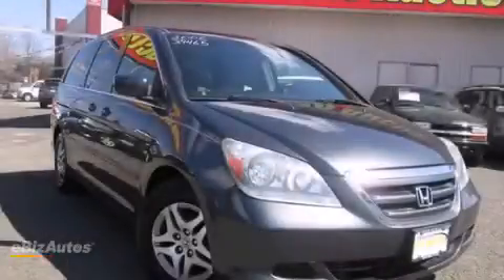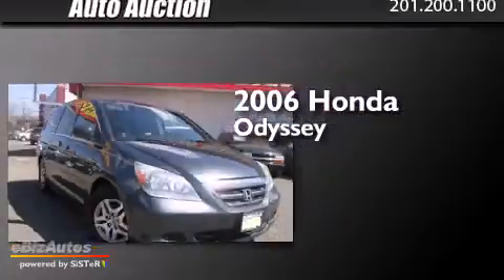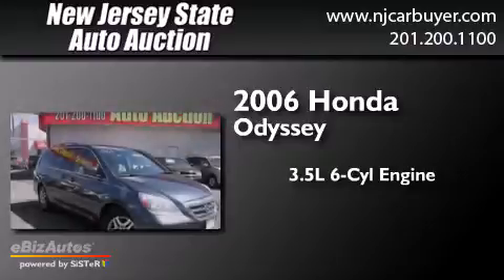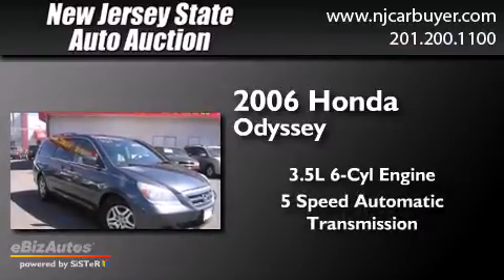2006 Honda Odyssey New Jersey NJ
We've been honored to serve the Jersey City NJ area , we promise that your experience at our dealership will exceed your expectations ! Year : 2006 Make : Honda Model : Odyssey Engine : 3.5L V6 MPI SOHC 24V Trans . : Automatic Exterior : Silver Pearl Metallic Miles : 114,964 Interior : Gray New Jersey State Auto Auction 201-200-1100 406 Sip Ave Jersey City , NJ 07306 Used 2006 Honda Odyssey Jersey City NJ